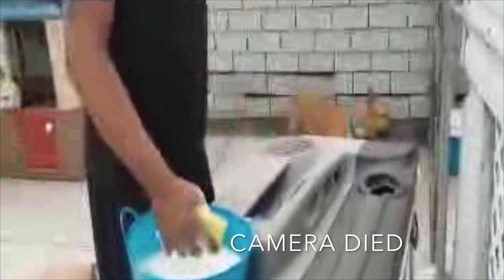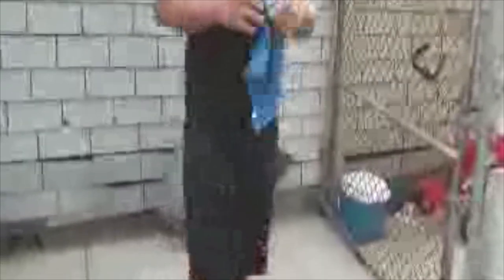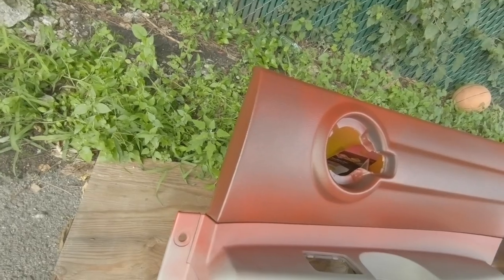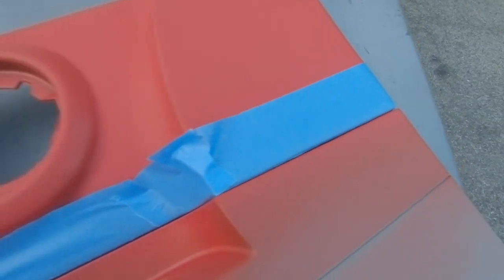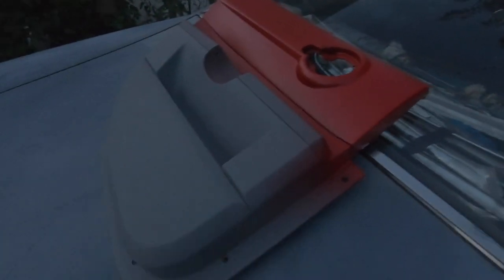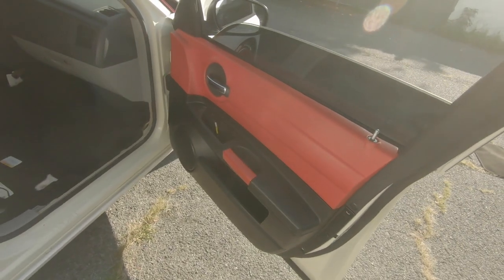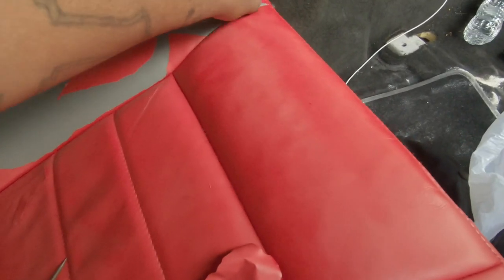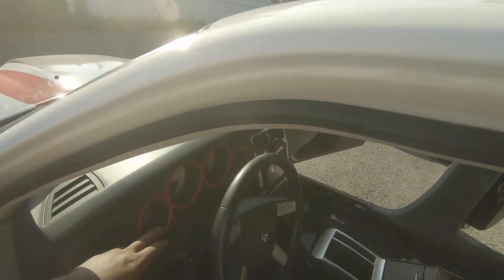How to Custom Paint your Door Panels like a 'PRO'